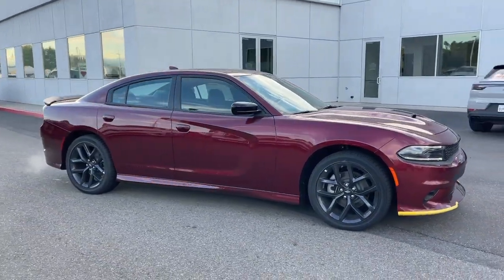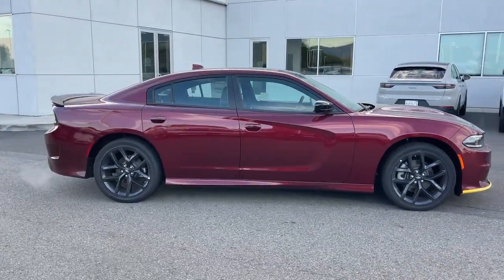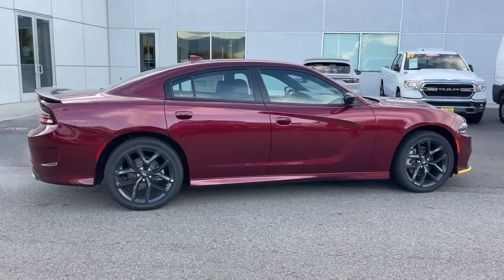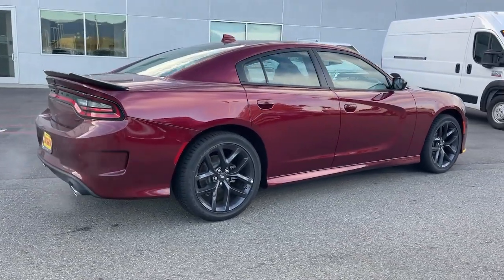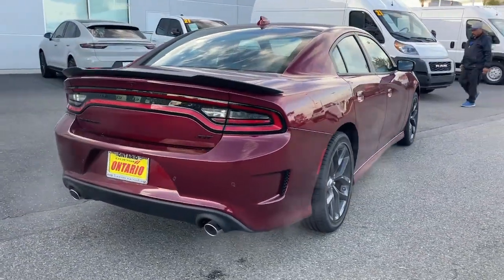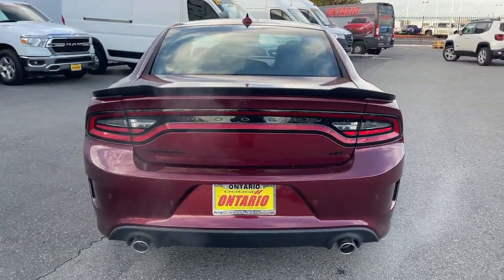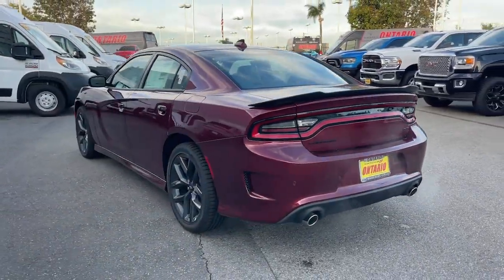2023 Dodge Charger Norco, Corona, Riverside, San Bernardino, Ontario, CA 23D639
Octane Red Pearlcoat New 2023 Dodge Charger GT available in Norco, California at

2023 Dodge Charger GT Octane Red Pearlcoat 4D Sedan GT RWD 8-Speed Automatic 3.6L V6 24V VVT19/30 City/Highway MPGTo see more quality vehicles like this one right here just or dial . All prices subject to government fees and taxes, any finance charges, $85 dealer doc fee, and any emission testing charge. Sale prices do not include dealer installed accessories which can be purchased for an additional cost. If shipping is required, dealership must facilitate, no exceptions.To see more quality vehicles like this one right here just or dial . All prices subject to government fees and taxes, any finance charges, $85 dealer doc fee, and any emission testing charge. Sale prices do not include dealer installed accessories which can be purchased for an additional cost. If shipping is required, dealership must facilitate, no exceptions. Price includes: $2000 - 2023 DODGE Retail Bonus Cash 23CPA1. Exp. 10/31/2023